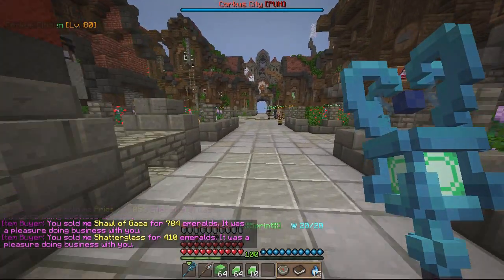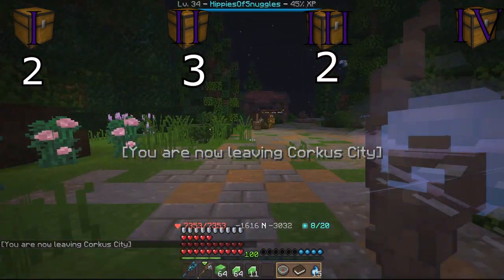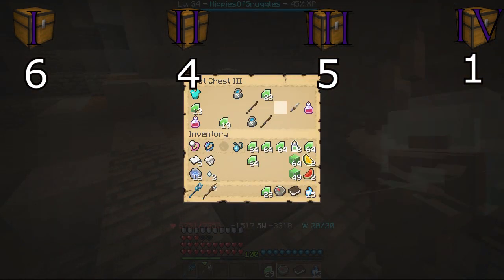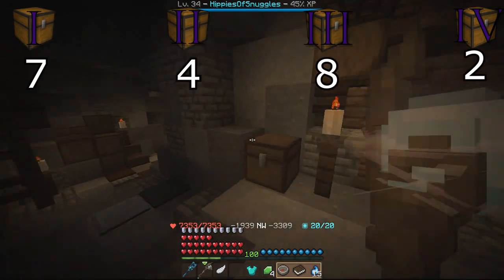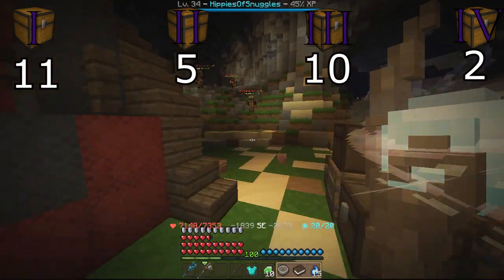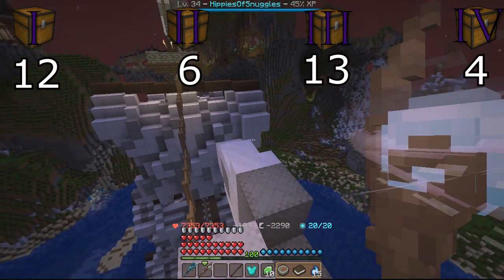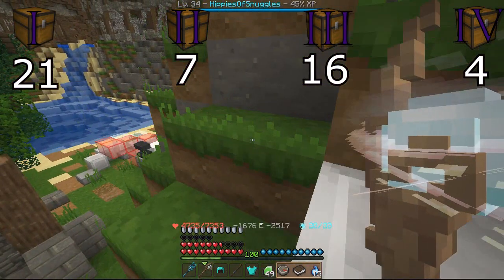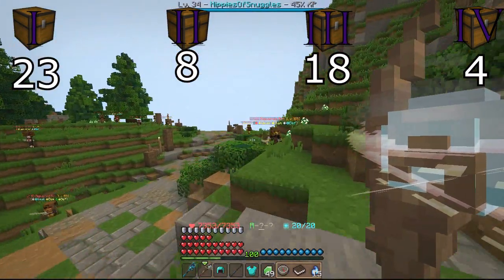Wynncraft 1.16: Full Corkus Loot run! (20+ Tier 3s!)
You guys have been asking for this like crazy in the discord well here you go! Mine and Bres current Corkus run!